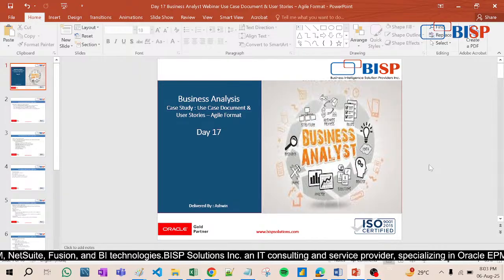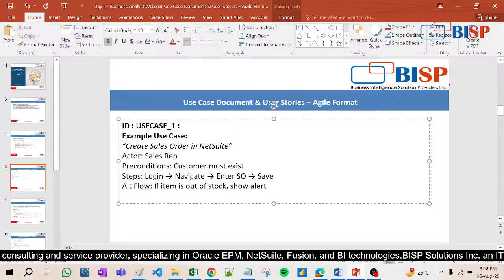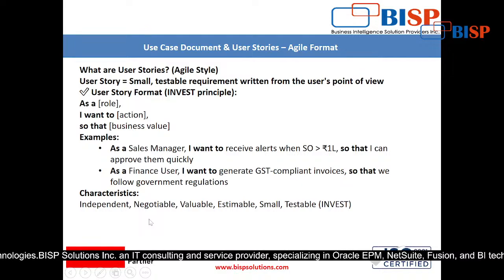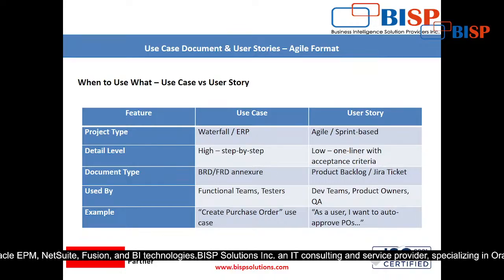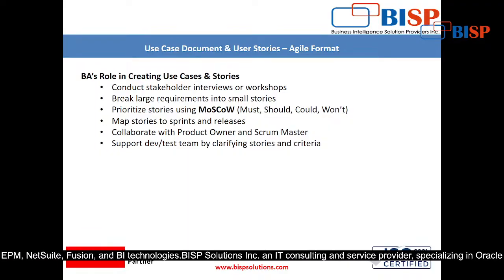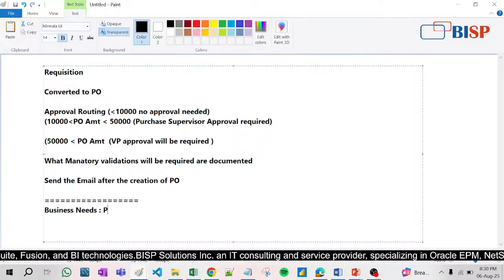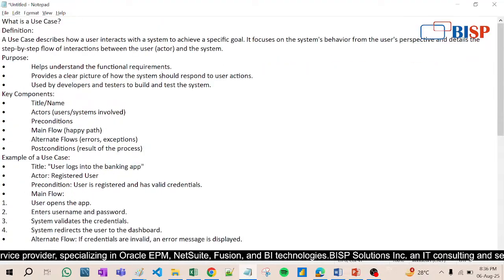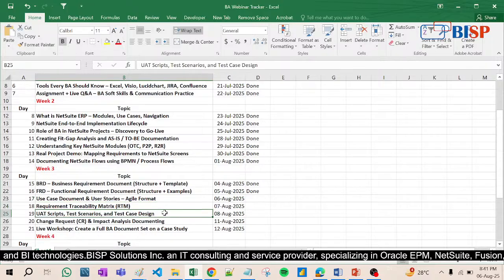Business Analysis Case Study- Use Case Document and User Stories - Agile Format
Get ready to dive into the world of business analysis! In this video, we're going to crack open a REAL business analysis case study to show you what's inside. You'll get to see the strategies, techniques, and tools used to analyze a business and identify opportunities for improvement. Whether you're a business analyst, consultant, or entrepreneur, this video will give you a behind-the-scenes look at how to tackle complex business problems and develop effective solutions. So, if you're ready to take your business analysis skills to the next level, keep watching!

Core Concepts
Identifying Needs
Problem Solving
Stakeholder Collaboration
Value Delivery
Key Activities:
Data Analysis
Solution Assessment and Validation
Change Management
Business Analysis in Practice
Software Development
Process Improvement
Strategic Planning:
Change Management